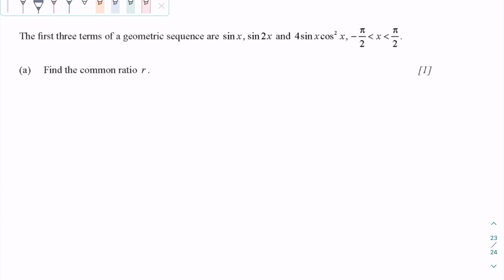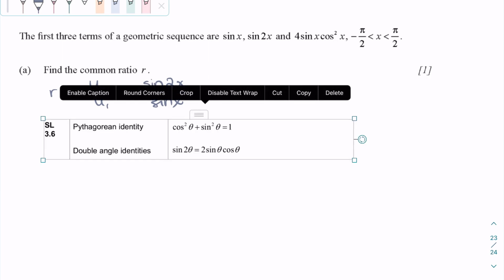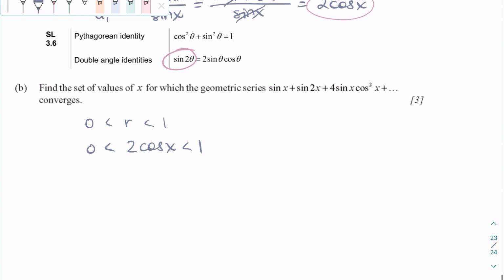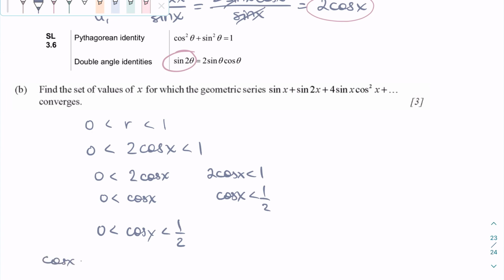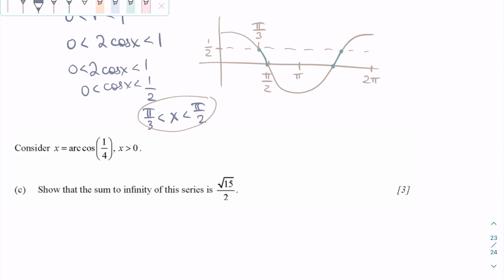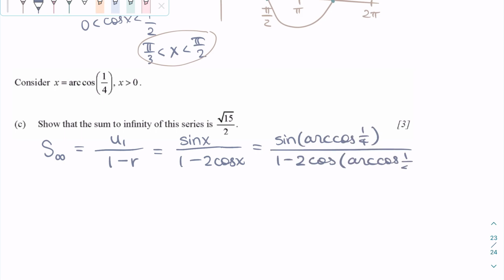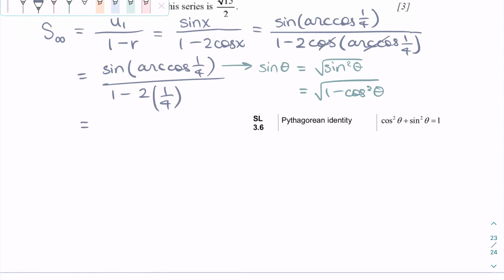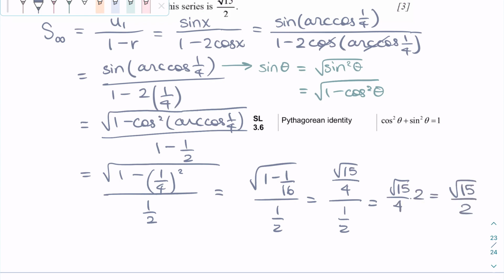IB HL Math AA | Trig & Sequences and Series past exam question 18